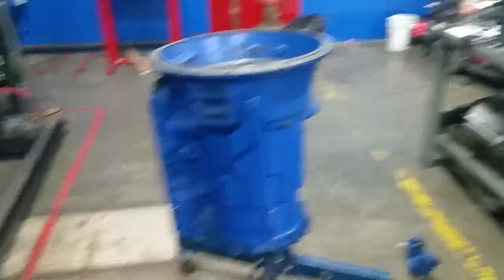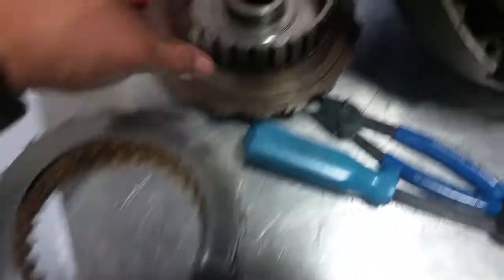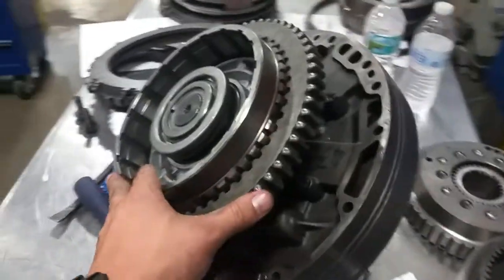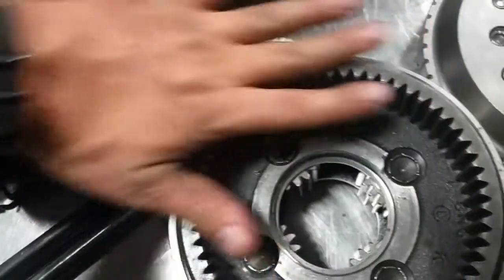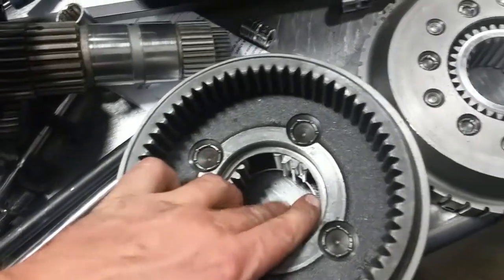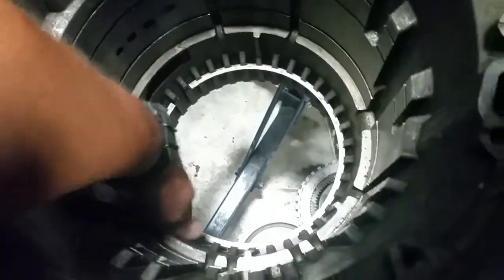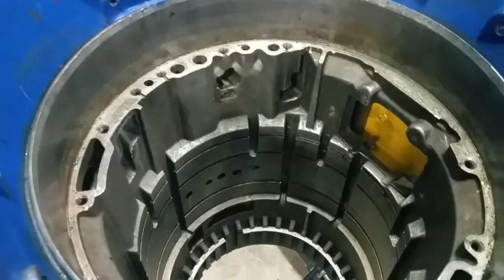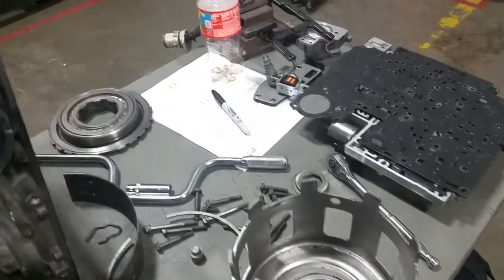WORST Automatic Transmisson Walkthrough EVER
A horrible walkthrough of an automatic transmission.